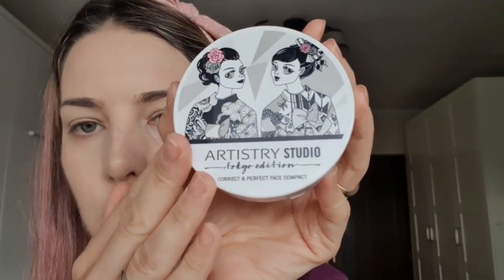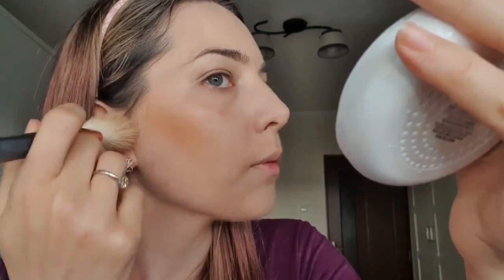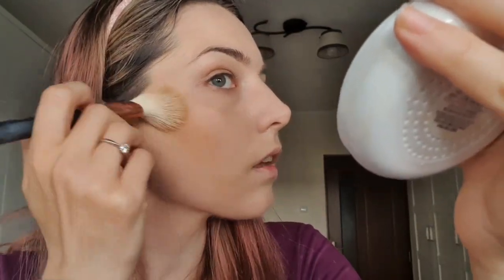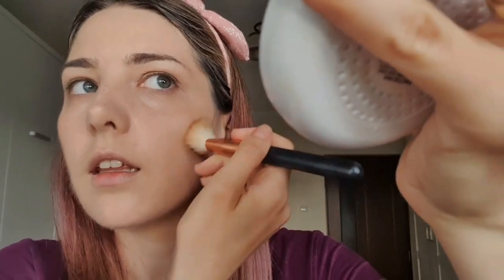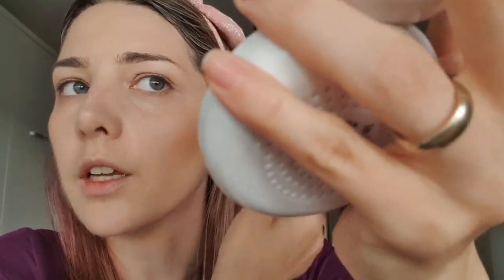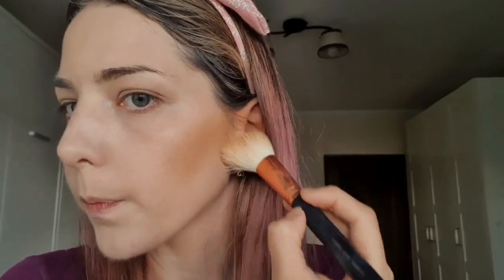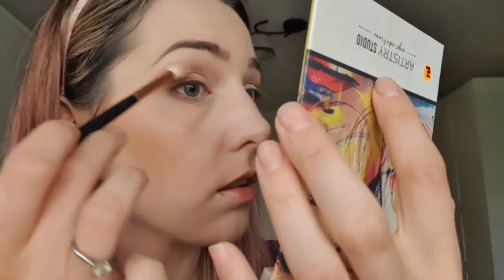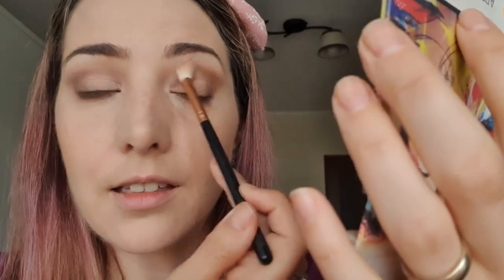10 minute everyday makeup tutorial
This is a very simple everyday makeup that you can wear at any ocasions.
Products I used:
ARTISTRY YOUTH XTEND Protecting Lotion SPF 15
ARTISTRY YOUTH XTEND Lifting Liquid Foundation in shade L1N1-Bisque
ARTISTRY STUDIO Tokyo Edition Corect & Perfect Face Compact in shade Shibuya Medium Deep
ARTISTRY Exact Fit Perfecting Concealer in shade Light
ARTISTRY Exact Fit Loose Powder in shade Light
ARTISTRY On The Go palette New York Style Edition in shade Liberty Light
Mascara ARTISTRY New York Style Edition in shade Gotham Black
ARTISTRY Tokyo Edition Oh So Cheeky Blusher in shade Kimono Nude
ZOEVA brushes